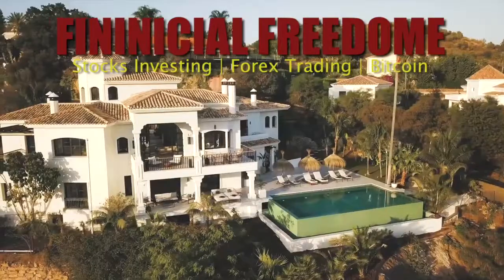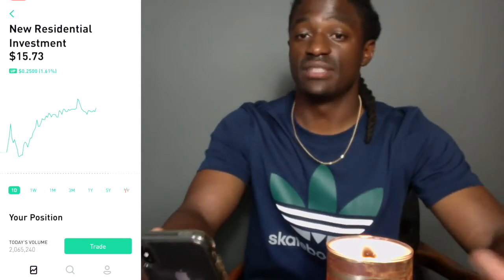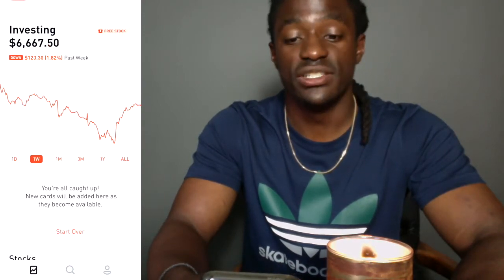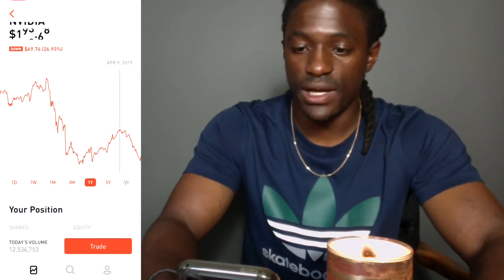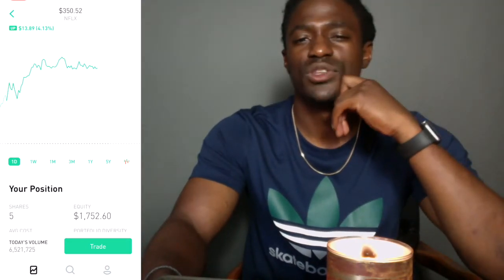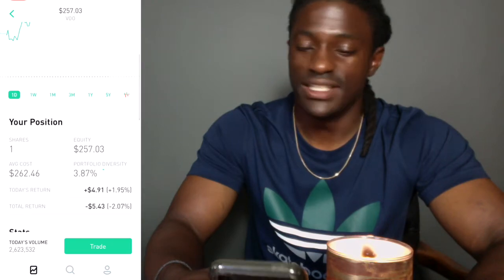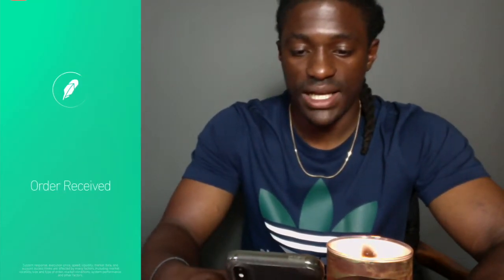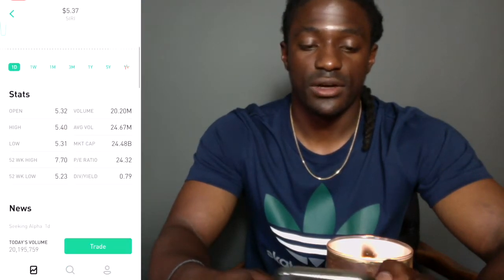Robinhood - Investing During The Dip $200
💰📚Youtube Gear

💰📚BOOKS THAT HELPED ME💰📚
⭐Rich Dad Poor Dad
⭐Set for Life
⭐The Millionaire Real Estate Investor
⭐Value Investing Guide